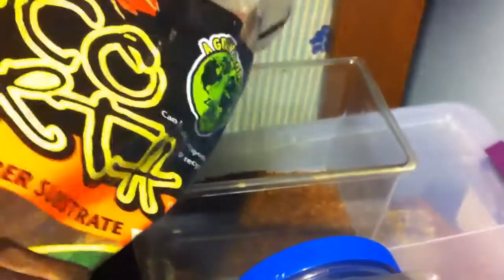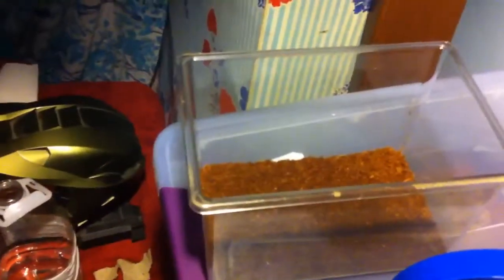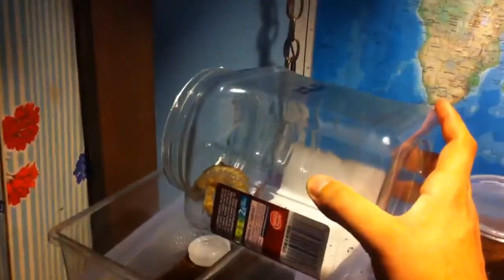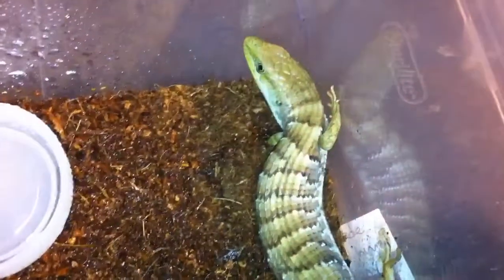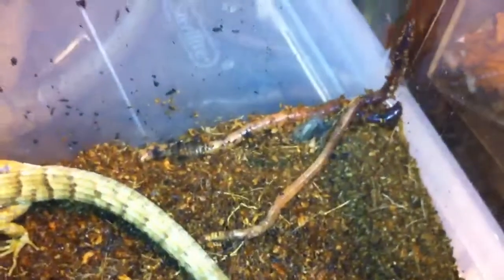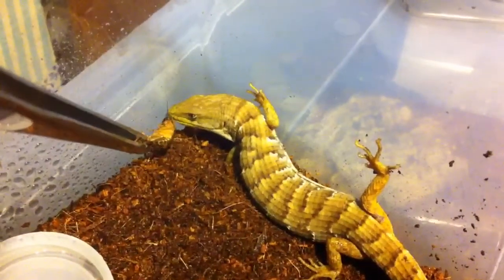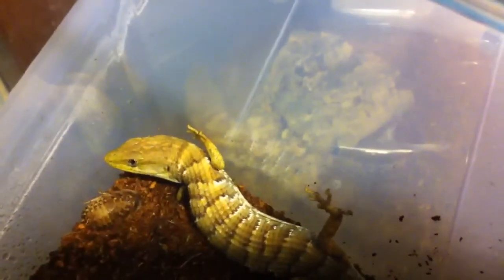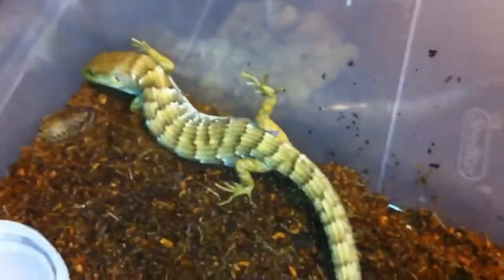Alligator lizard (Elgaria multicarinata)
Found a alligator lizard (Elgaria multicarinata) in my kitchen I'm set up a temporary enclosure for it. While I get it back up to health!